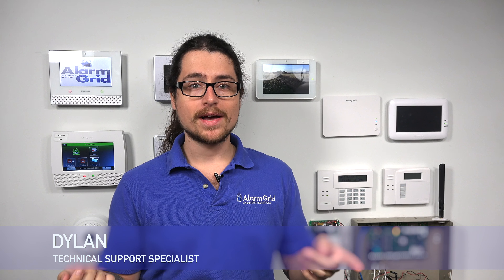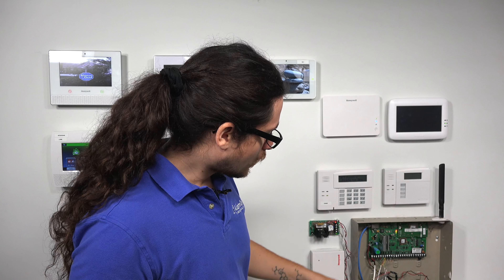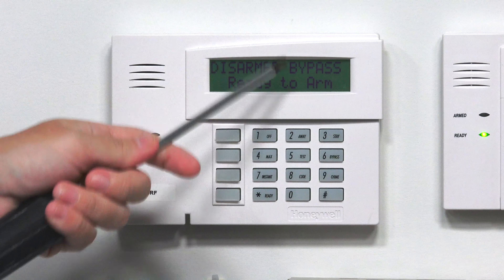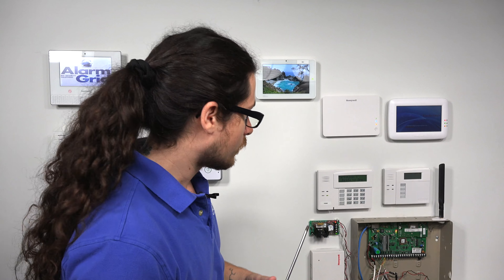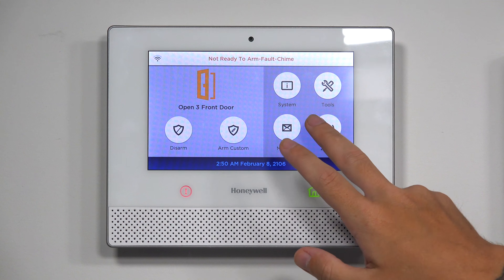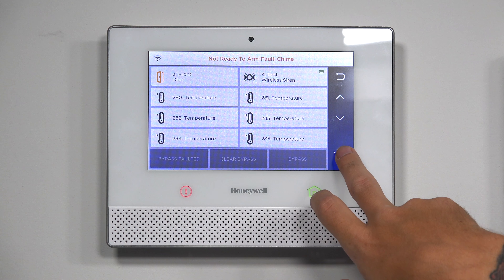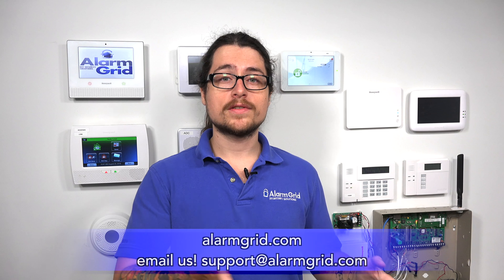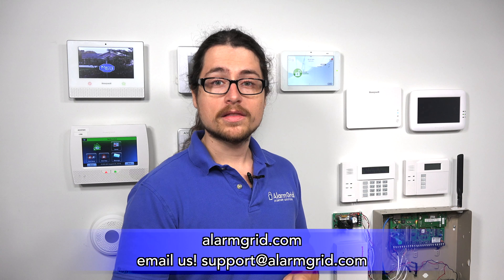What Is Bypassing A Zone On A Security System?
In this video, Dylan shows viewers how to bypass zones on Honeywell Alarm Systems. A bypassed zone will remain inactive while the rest of the security system is armed. This way, a user can still arm their panel if sensors are faulted, or if they don't want certain zones to trigger a system response.

A user will usually bypass a zone if a sensor is troubled or faulted and they want to arm the rest of their system. This is important because the system would not be able to go into an armed state with the sensors in that condition. By taking this action, the other sensors used with the system will still respond as normal. But any bypassed zones will not be able to cause alarms. So if a user has a troubled or faulted sensor and they don't have the time or don't want to clear the condition, bypassing a zone can be a viable option. An example could be that a user wants to arm their system, while still leaving their side garage door accessible. That way, they can continue to go through their side garage door to grab tools while the other system zones are armed.

If a user couldn't bypass zones, then they would have to go through a lengthy and annoying process instead. In order to achieve the same action as bypassing a zone, a user would have to go into programming, locate the zone they want to remain inactive and delete the zone from the panel. Then when they want to use that zone again, they would have to go back into programming, learn in the sensor and configure the zone settings. But by bypassing, the user will just need to un-bypass the zone later when they want to use it. In order to bypass zones, a user may need to provide the Master Code for the system. Bypassing zones can also be accomplished from the Total Connect 2.0 service.

Note: In addition to not needing to bypass a fire zone to arm the system, a user cannot bypass fire zones. The system will not allow it.